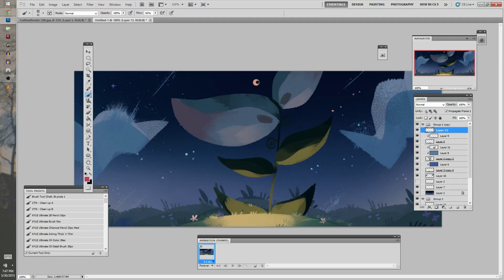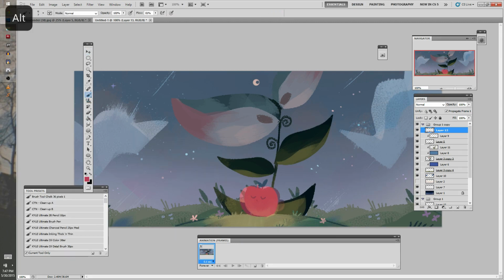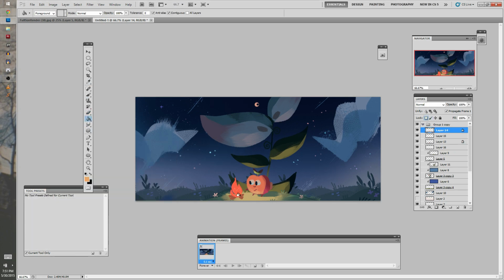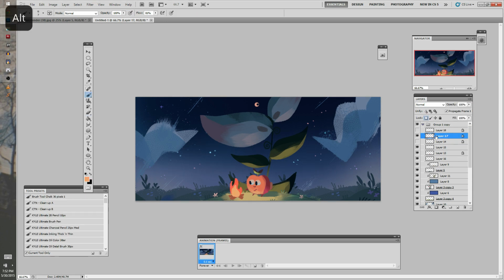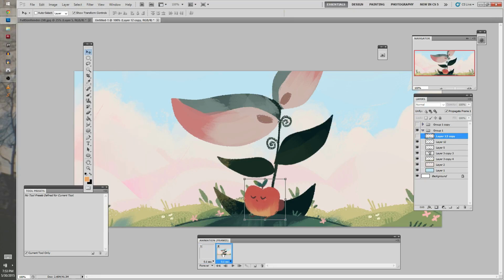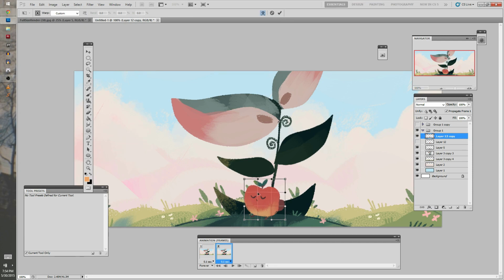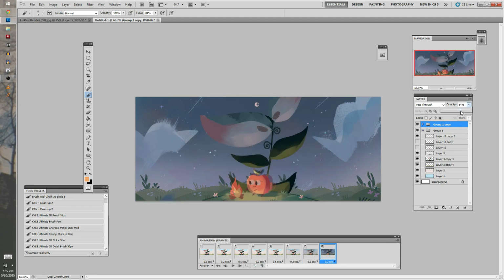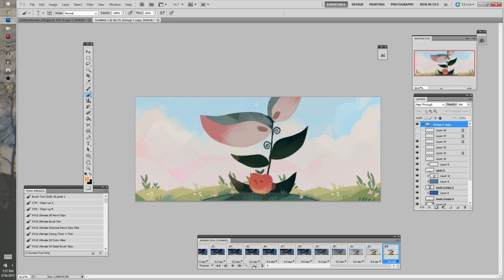Louie's Drawing Fun Times - Episode 3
new episode on gif animation in photoshop! featuring IMPROV GUITAR BACKUP (and solo)

i like how this one turned out :)